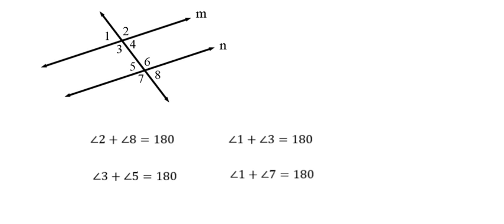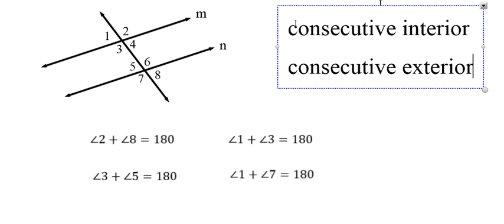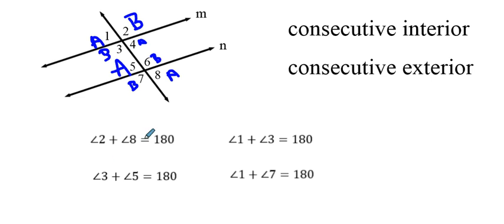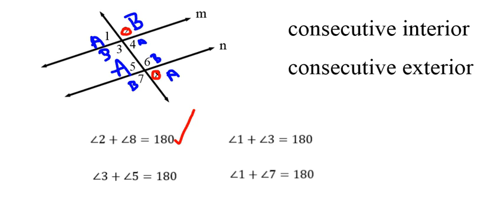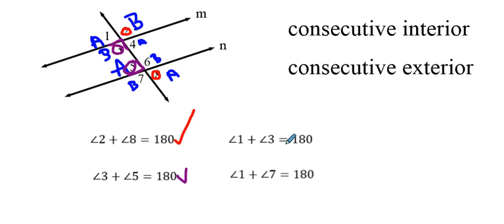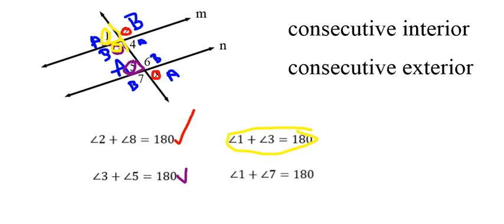Unit 2 Review Q6